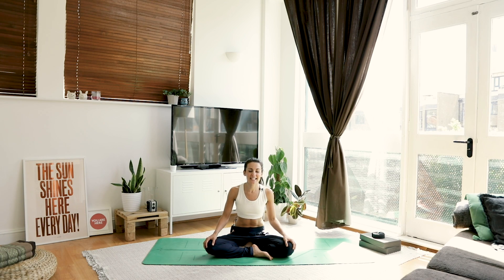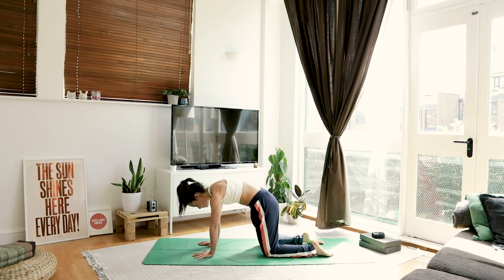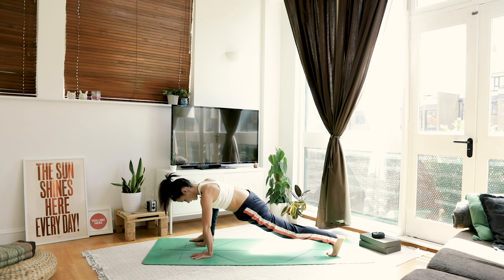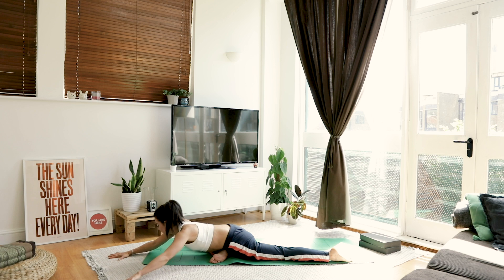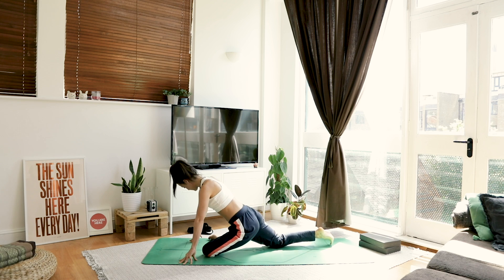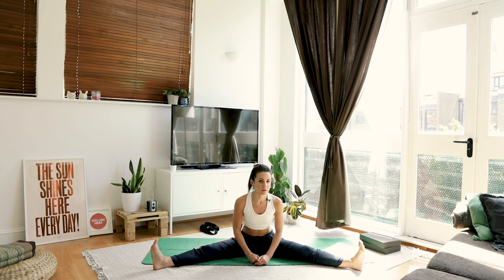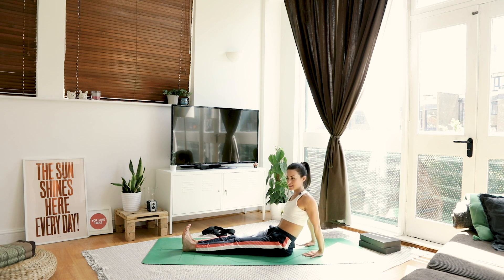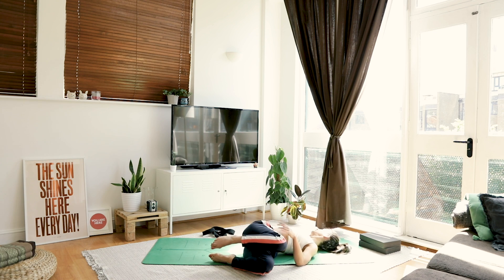YOGA CHALLENGE DAY 6 – Deep stretch yoga | HMFYOGA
In this deep stretch yoga sequence we mostly focus on the and legs. We hold these poses for a few more breaths than we have previously in the week. Keep the breath flowing and use our exhale to sink deeper in to the poses, finding a little more space with each breath. Enjoy and be kind to yourself ☺